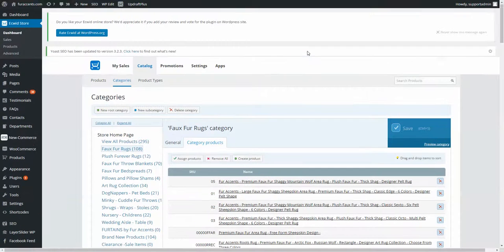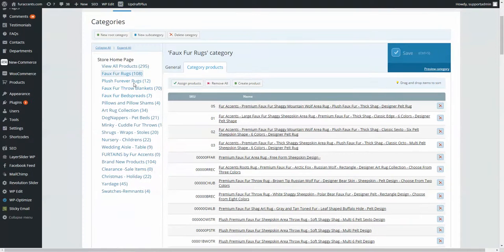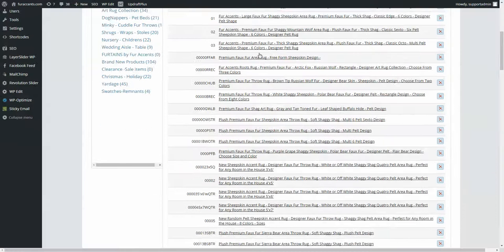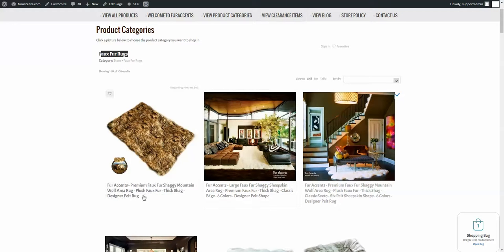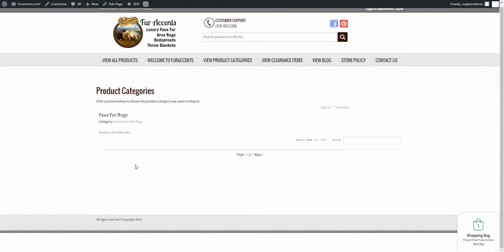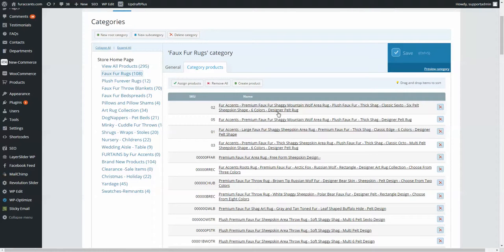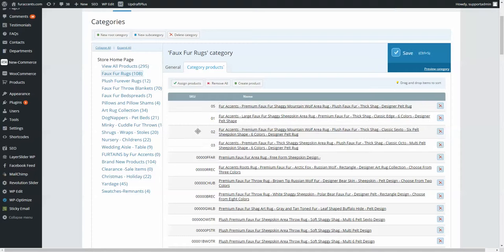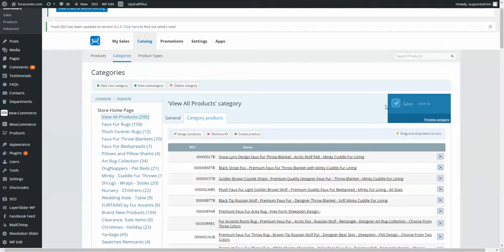Moving Product Order in Ecwid shopping cart for wordpress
using the Ecwid shopping cart plugin to rearrange products in the order you want on the front of the site